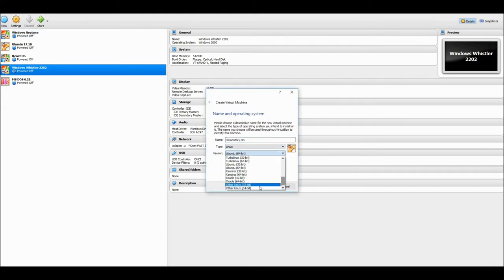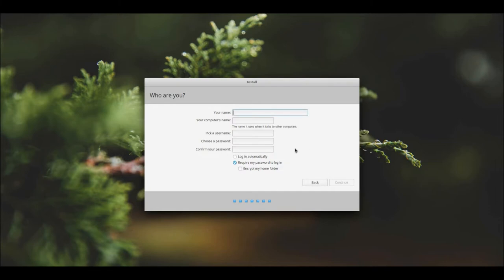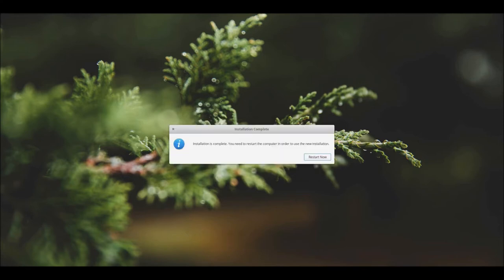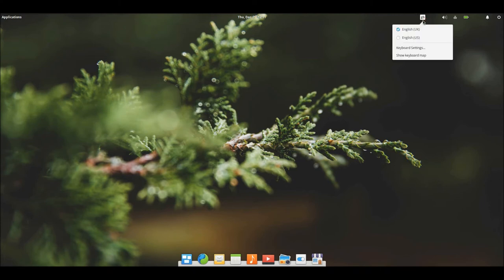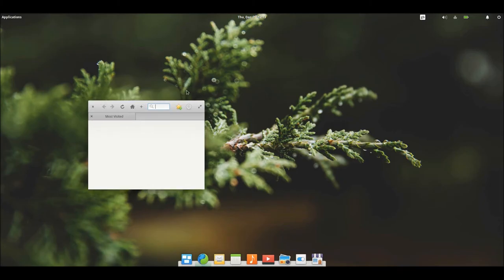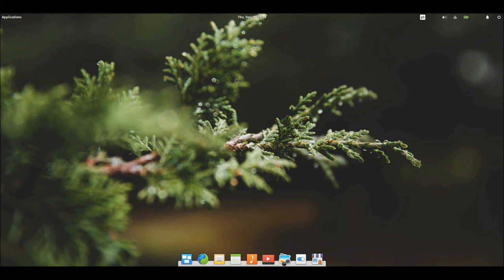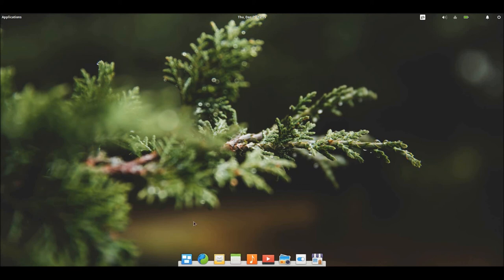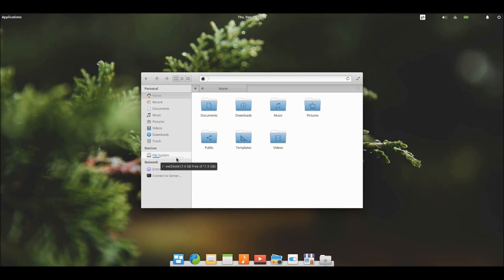Elementary OS Overview & Review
Hello Everyone,
This video is a quick overview of Elementary OS and it's main features, I like how the UI sort of looks like a mashup of MacOS and Ubuntu. Overall, although the internet connection wasn't working in this VM, I do see this as being quite an enjoyable operating system to use on a day-to-day basis.